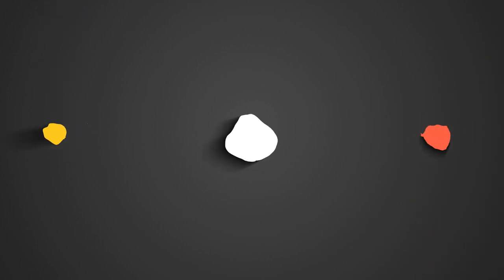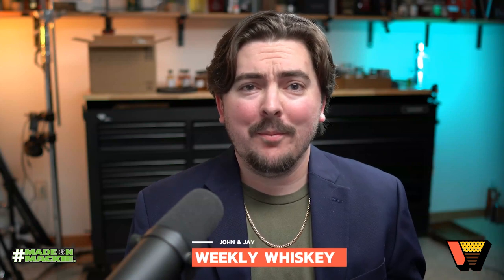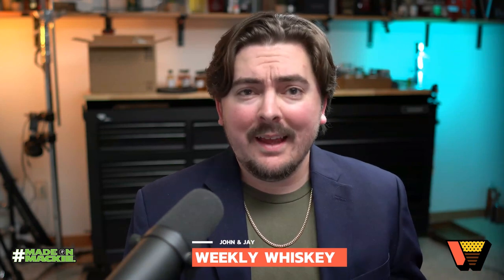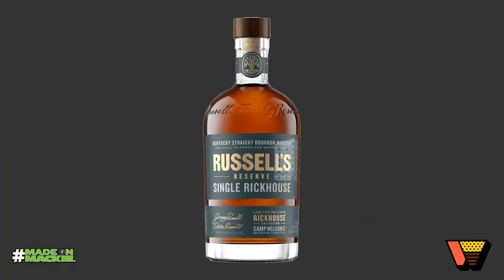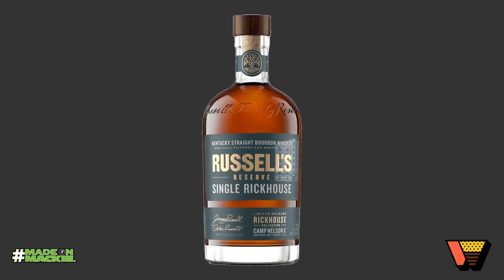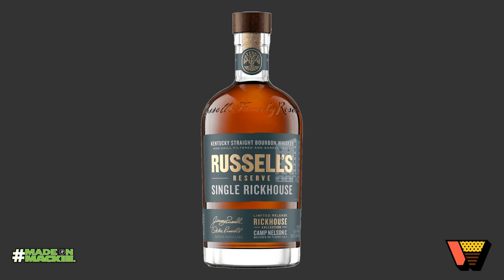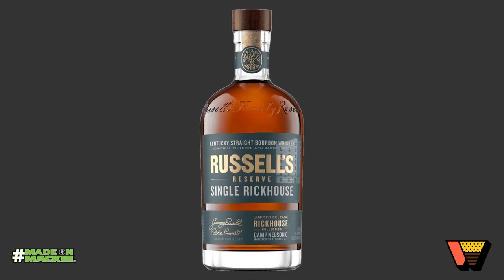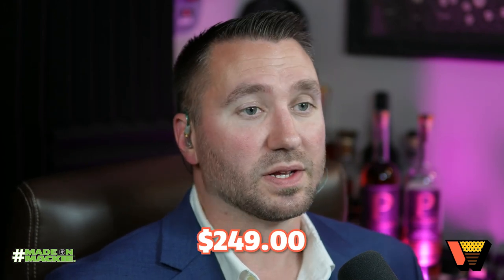Russells Reserve Single Rickhouse Series Camp Nelson A Bourbon Review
In this review we dive into the latest from Wild Turkey Distillery: Russells Reserve Single Rickhouse Series Camp Nelson A.  This first of it's kind release under the Russells Reserve banner is a small batch comprised of 72 barrels that rested on the 3rd and 4th floors of Camp Nelson Rickhouse A.  Meant to capture the heart and soul of this iconic aging facility before it is decommissioned, the Single Rickhouse Series is a non chill-filtered barrel proof bourbon that is made of 10+ year bourbon blended by master distiller Eddie Russell.  The real catch is the limited availability...and the price.  Does this new item rate better as a collector's piece, or can it actually earn it's $250 price tag?

Weekly Whiskey is part of The Whiskey Net.  If you'd like to support John & Jay and become part of a large whiskey community connected via Discord you can find out more by visiting

About Jay:: Jay is the Managing Editor and Spirits Critic for WhiskeyRaiders.com. Check out the latest whiskeys, their reviews, and their aggregate scores

About John:: John is the Founder of The Bourbon Finder - a blog and expert resource on all things American Whiskey.